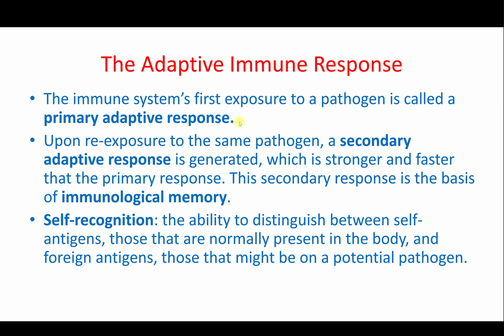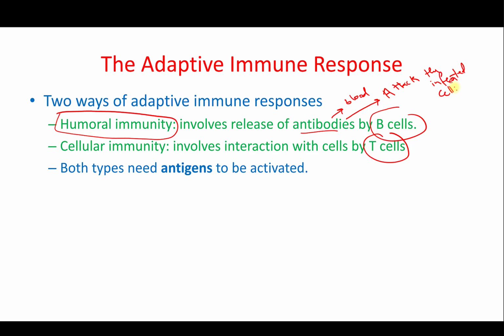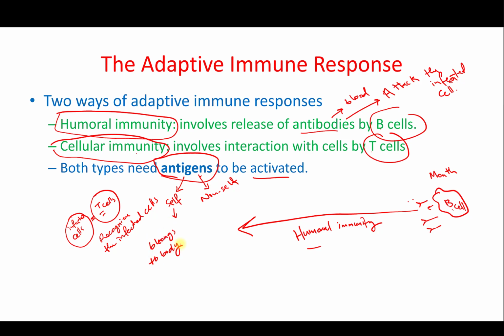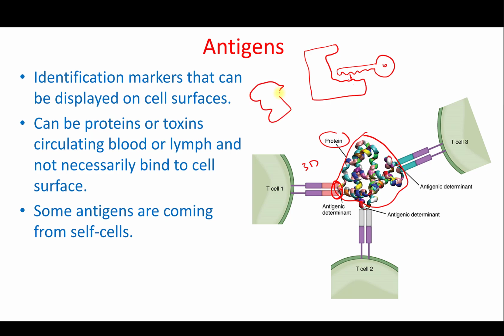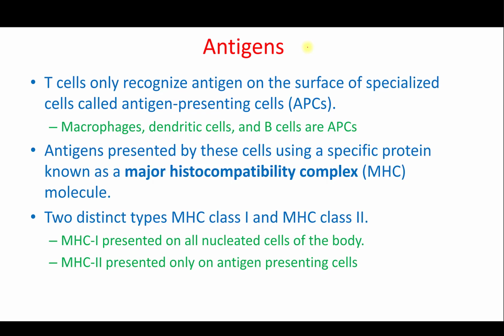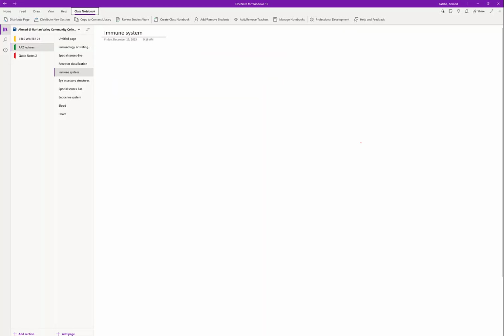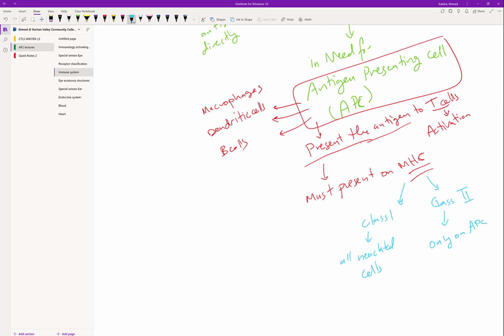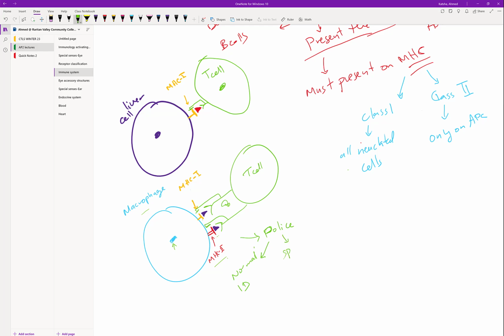Immune system 2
Adaptive immune responses
Lymphocytes development
MHC-I and MHC-II
AP2